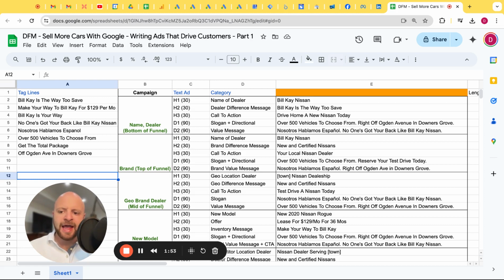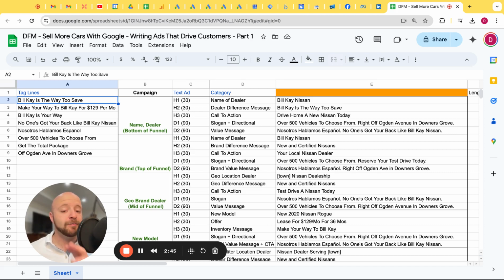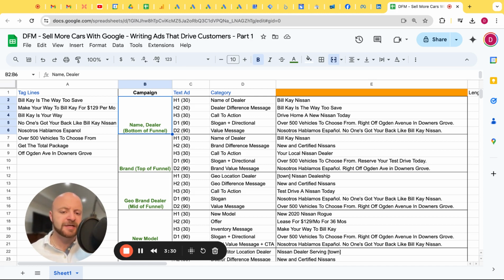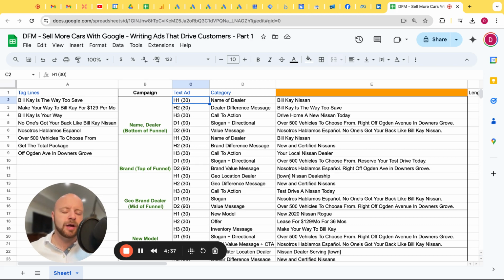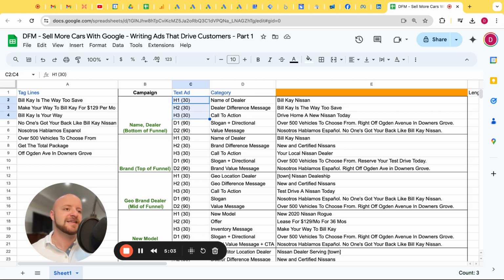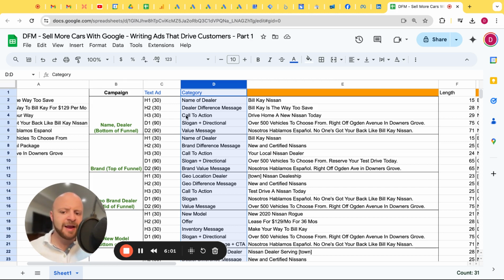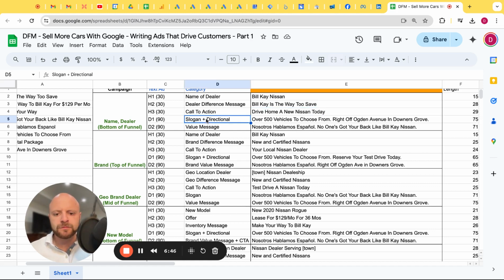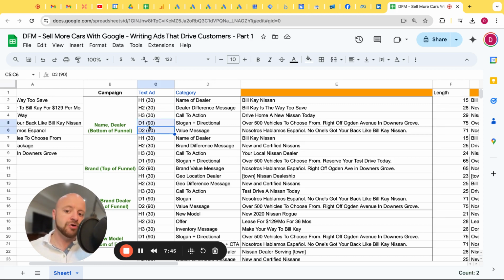Sell More Cars With Google - Writing Ads That Drive Customers - Part 1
David will be sharing some insights on how to write effective ads for Google that will help you sell more cars. David will be discussing the process of brainstorming and iterating ad copy, as well as showcasing a template that can be used to list out key differentiators and taglines for your car dealership or local business.

00:00 Introduction
01:29 A Helpful Template
04:29 Character limits and format of text ads
05:45 The Category of Ads
08:12 Get Your Template Below!